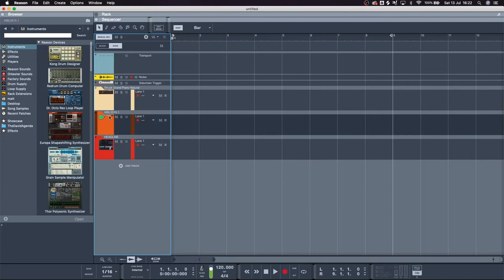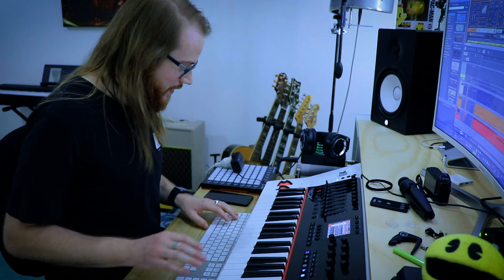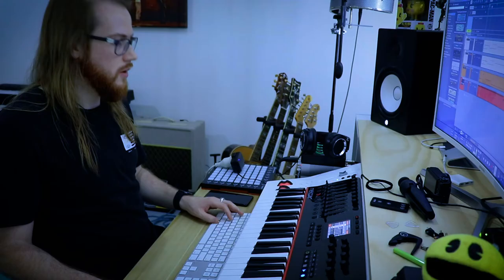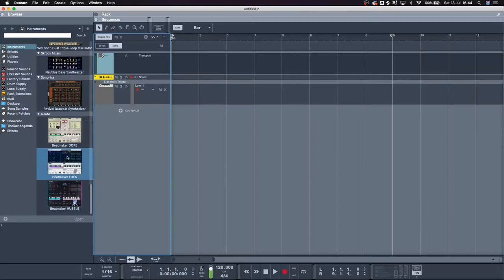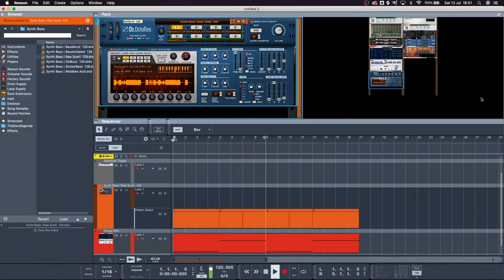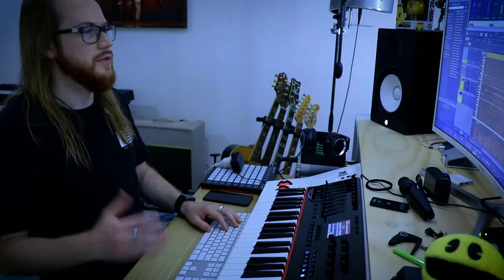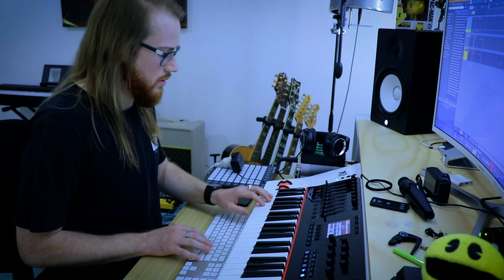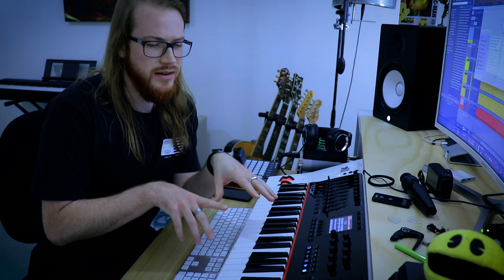I made FOUR beats in 60 minutes!!! [Reason 10.4 Vlog]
I spent an hour coming up with some quick sketches in Reason 10.4. The point of this session was not to overthink what I was doing but just get some ideas down real quick. I'm planning on exporting the stems and working with the ideas further in Ableton. Currently, I've started working on one of them in Ableton and it is sounding dope! I'll make a video showing the before and after when I'm done with that track. 👌🏻